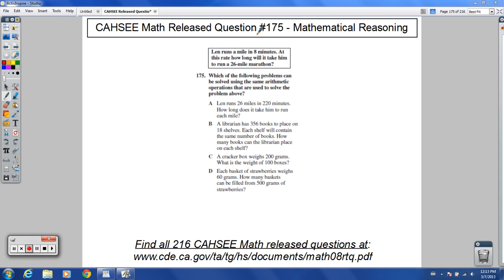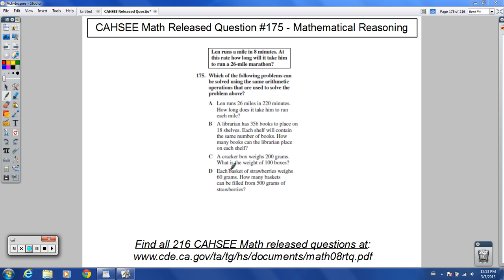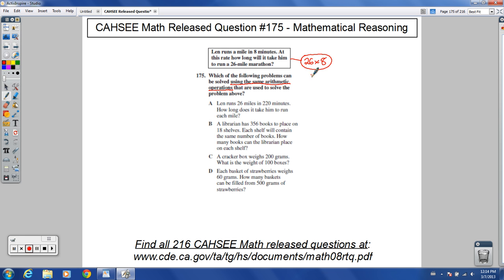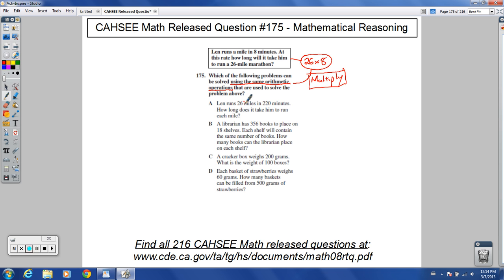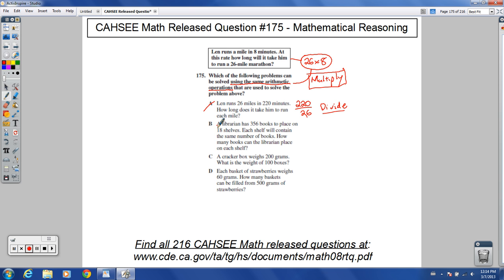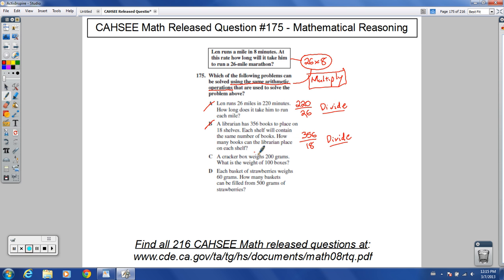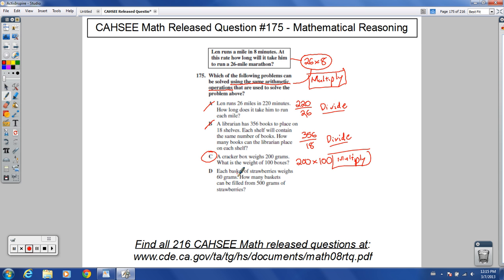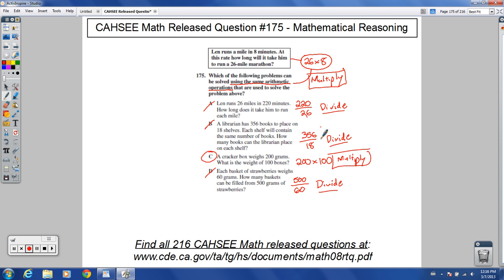CAHSEE Math - Released Question #175 (Mathematical Reasoning with Word Problems)